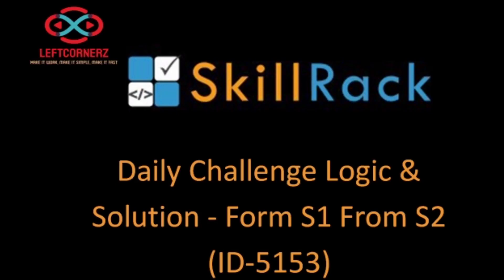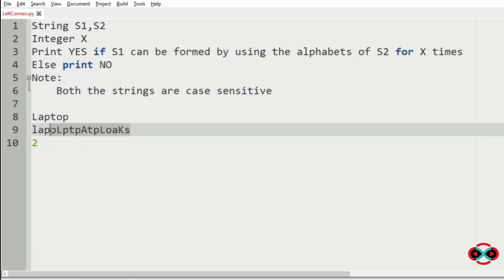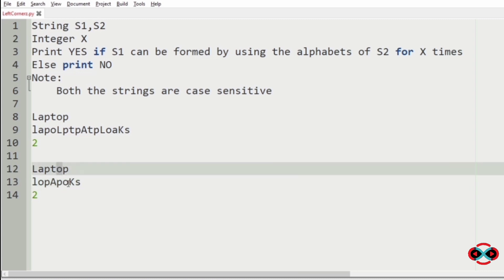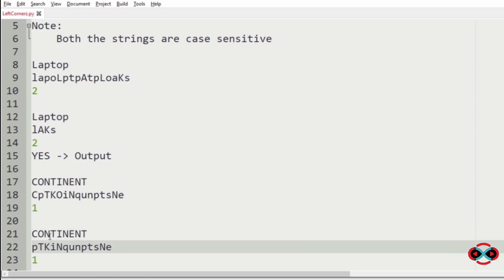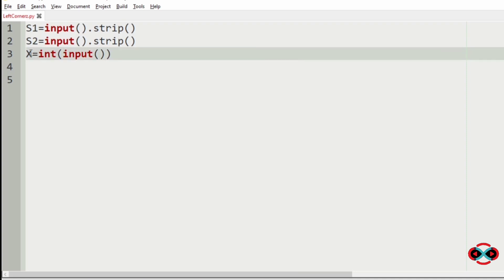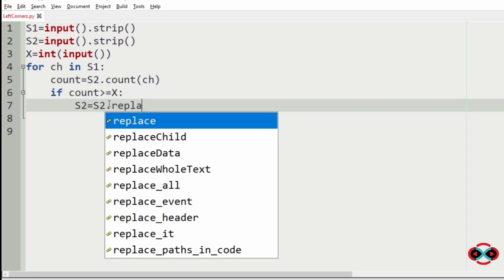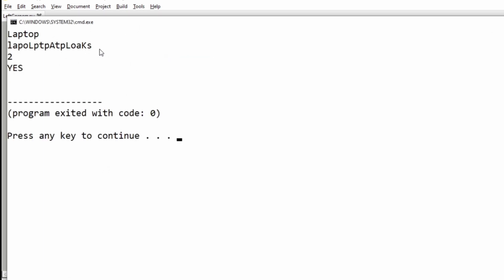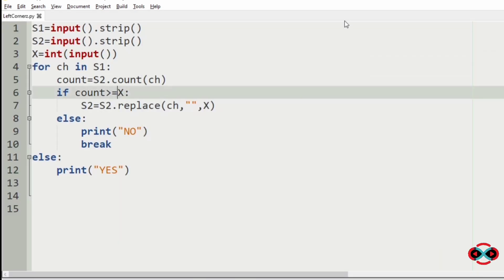skillrack daily challenge logic and solution - form s1 from s2 (29-08-2020) [id -5153]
To know more about replace() function ,check out the link given below : )

Video By:
Karthik B
Tharunkumar K